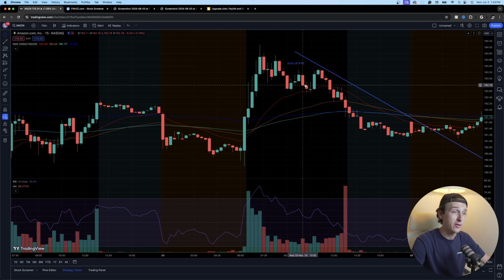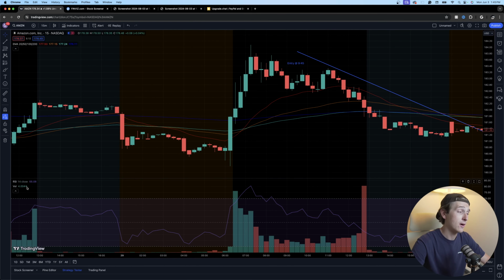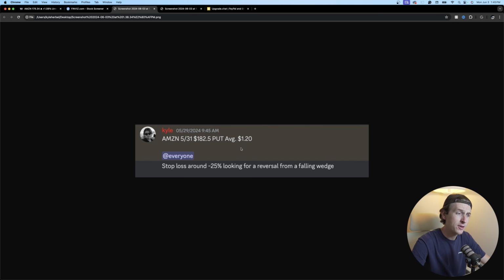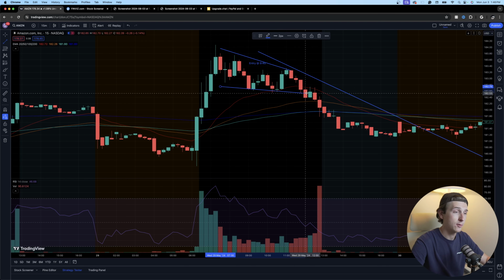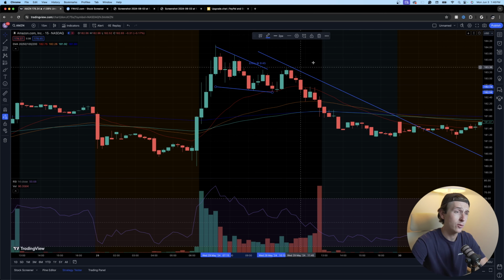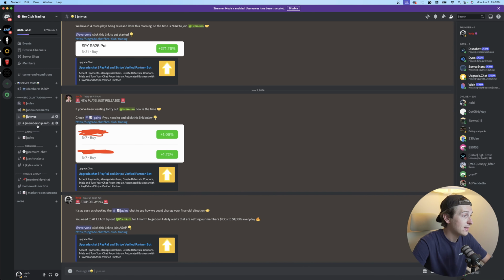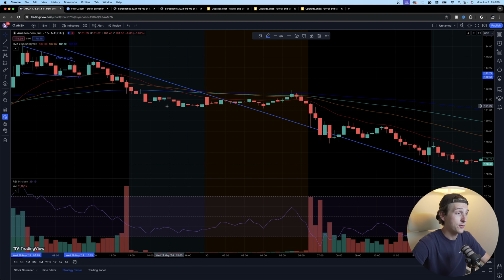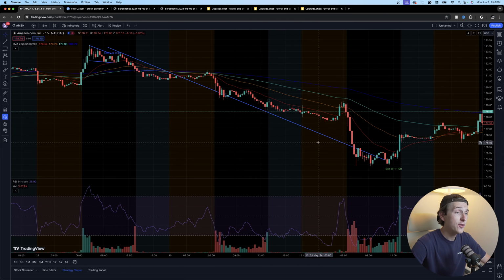How I Day Trade Amazon Put Options (500% Gains)